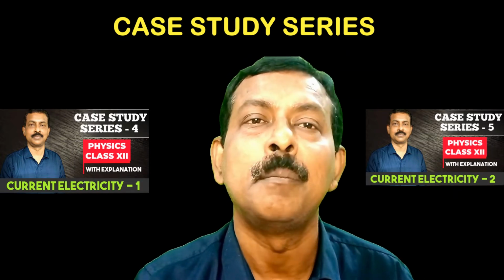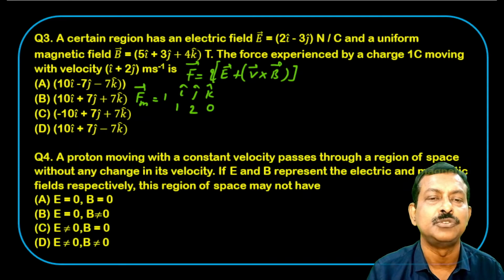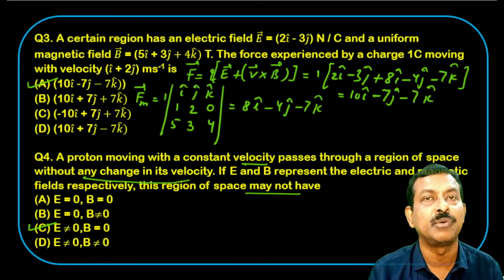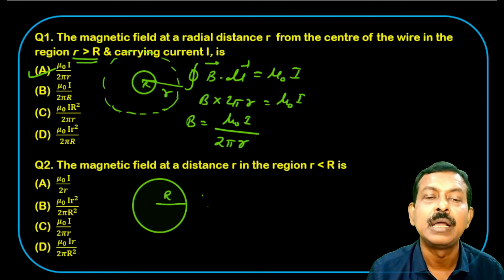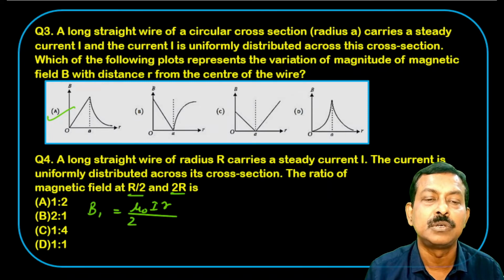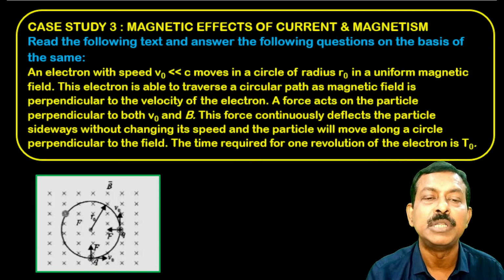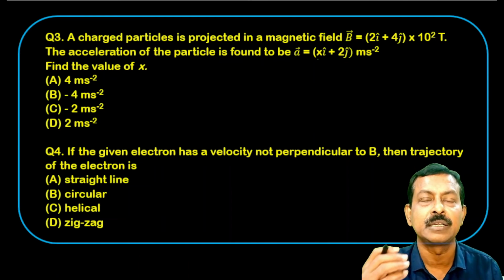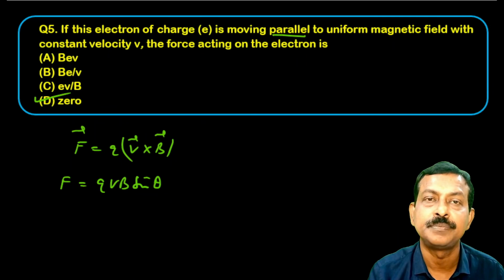CASE STUDY SERIES 6 | MAGNETIC EFFECTS OF CURRENT & MAGNETISM - 1 | CASE STUDY PHYSICS CLASS 12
This is the 6th Video of CASE STUDY SERIES on PHYSICS for class 12 | In this video we will be discussing few Case Study based questions on Magnetic effects of current and magnetism | How Case study based Questions will be asked in Physics exam in class 12th 2022 | How to prepare for case study questions and how to solve them with some sample cases | CLASS 12 | CASE STUDY BASED QUESTIONS # 2 | PHYSICS | MAGNETIC EFFECTS OF CURRENT & MAGNETISM -| CASE STUDY QUESTIONS ON MAGNETIC EFFECTS OF CURRENT & MAGNETISM -